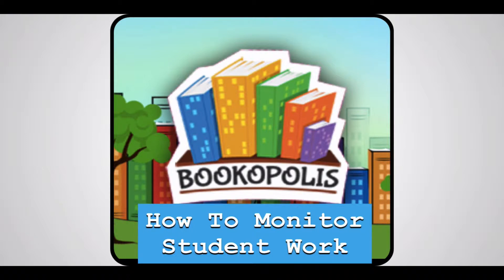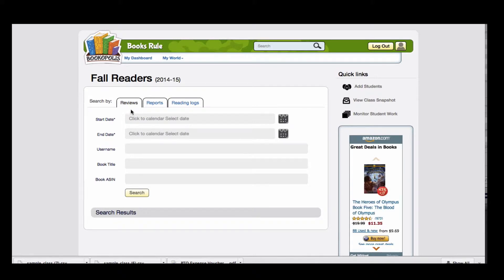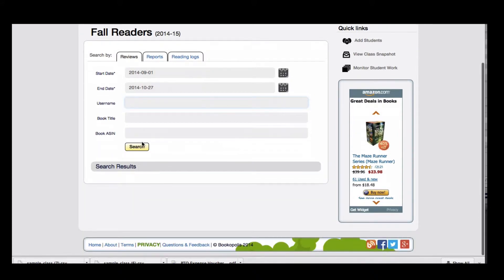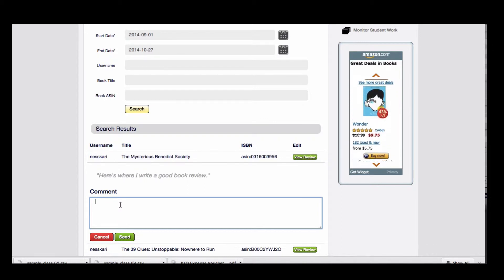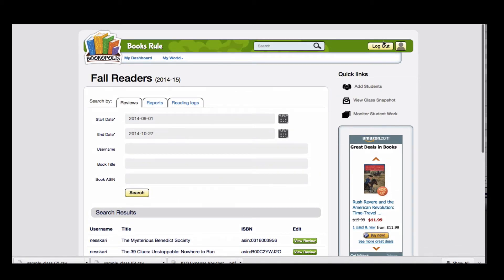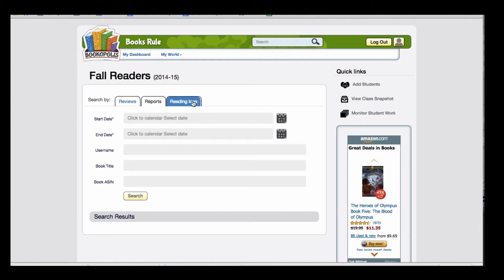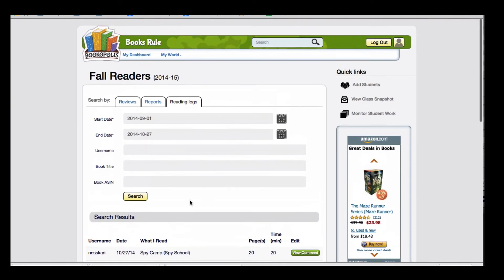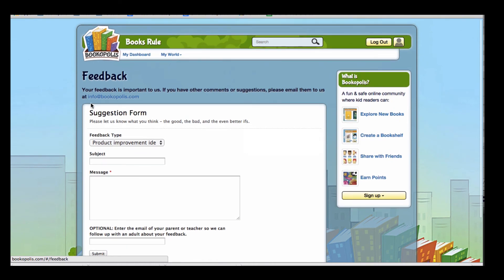How To Monitor Student Work in Bookopolis